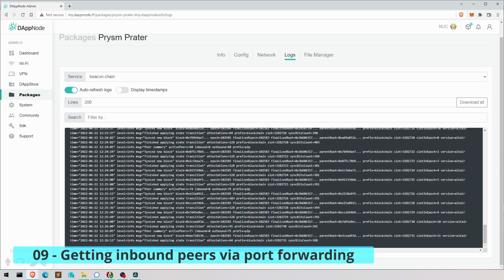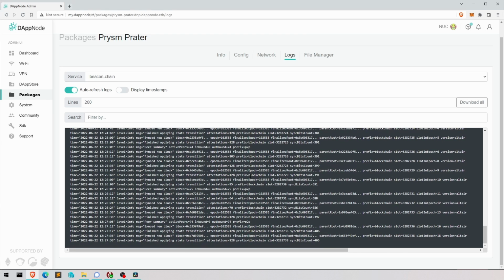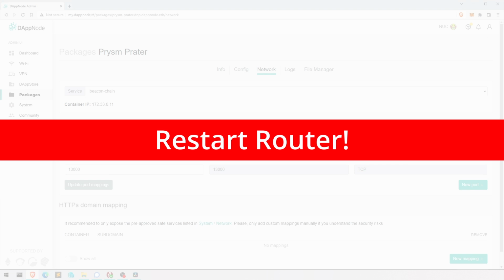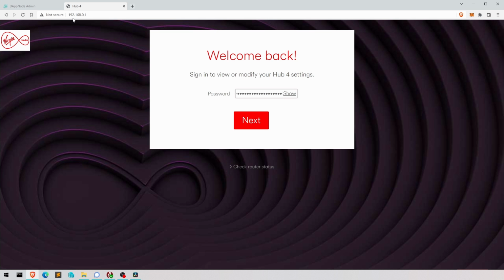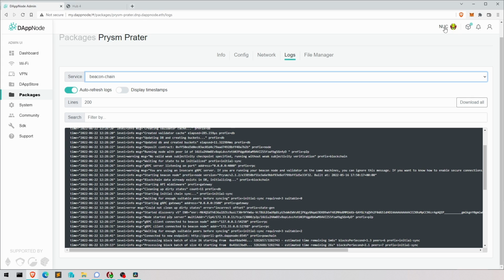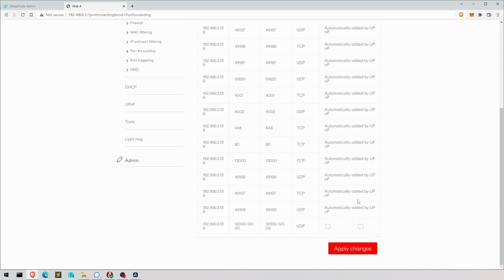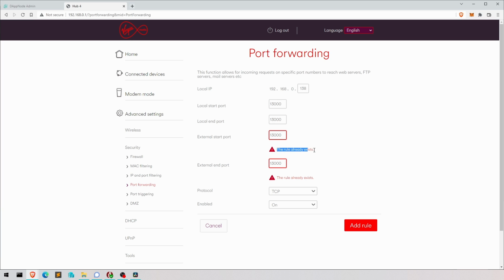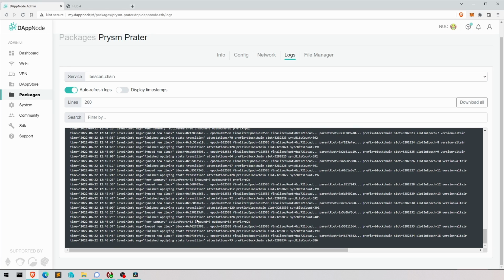09 - Getting inbound peers via port forwarding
0:00 What are inbound connections and what to do
0:50 Port settings in Prysm
1:32 Restart Router
1:52 Port forwarding in my router (12000, 13000, UPD, TCP)
4:20 Restart Router (again)
4:36 Checking for inbound peers

This is one of 14 videos in which I'm explaining to my father, Norbert, how I set up my DAppNode system in order to stake ETH. He has successfully set up his (albeit with many more questions).

All these videos are purely for demonstration purposes. I take no responsibility if you don't manage to set up your DAppNode when following this guide.